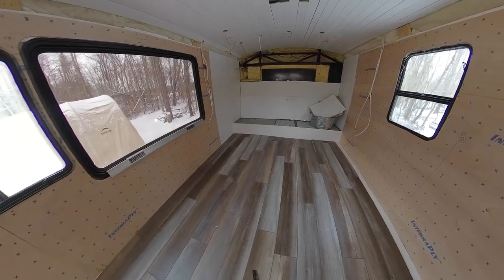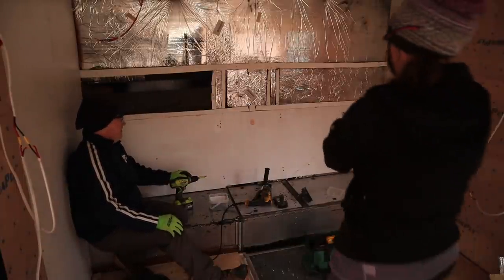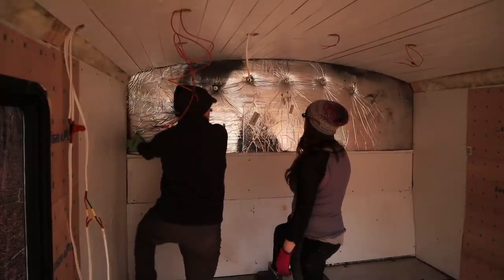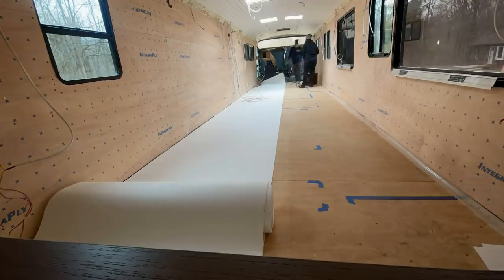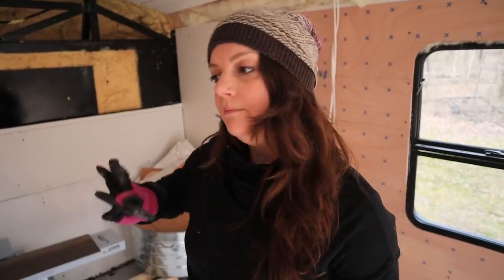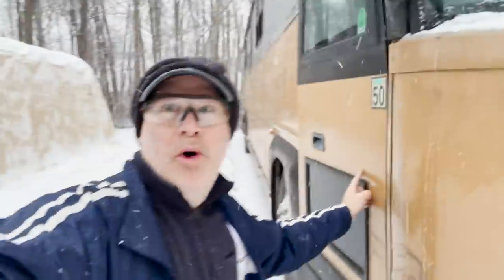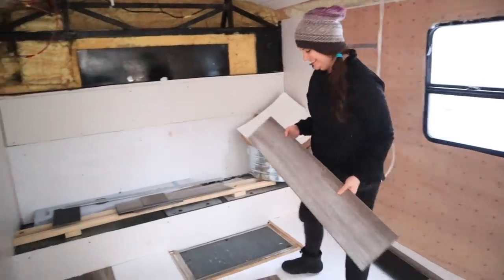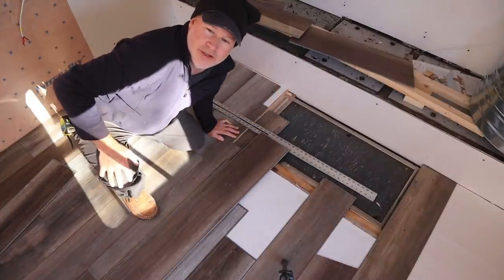Vinyl Floor Planks for our Bus Conversion - S03E45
We complete our floors with floating vinyl planks.  Blog Post

Consider supporting our channel by purchasing these products from these links (at no additional cost to you we will receive a small referral fee):

In our quest for seeking out a more healthy and sustainable lifestyle, we made a plan that includes zero waste living, tiny house living and full-time travel. We considered buying an RV, looked at trailers and airstreams but settled on doing a bus conversion for our off the grid, tiny house on wheels.  We bought a 1996 MCI 102 D3 coach bus and with the Bus Demolition behind us now we begin our Build!

In its previous life, our MCI bus was used as a school bus, we don't think we can legitimately call it a skoolie. We are confident that converting our bus into a class a motor home will have challenges, but doing a massive overhaul and remodel on a motorhome / RV remodel didn’t seem to align with the off grid bus life we were aiming for.

In Season 3 we share our tiny home design, construction trial and errors, zero waste improvements and travel adventures.